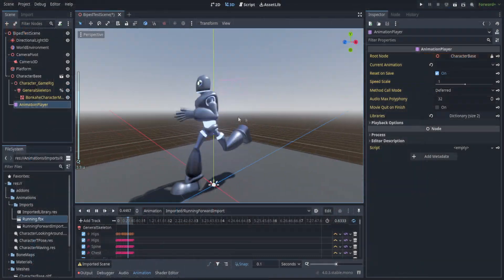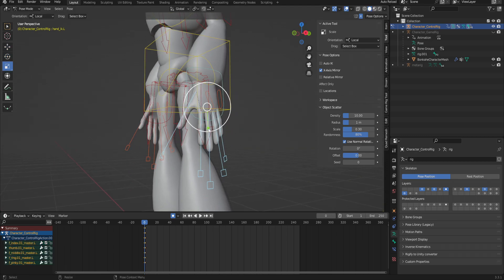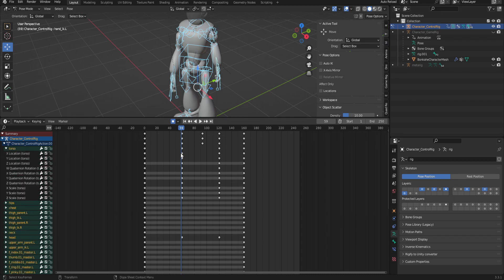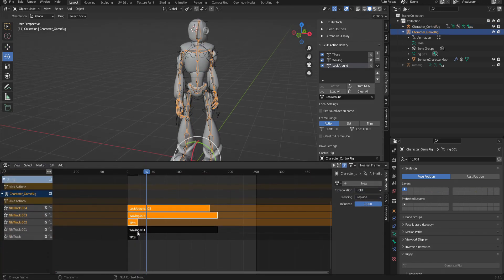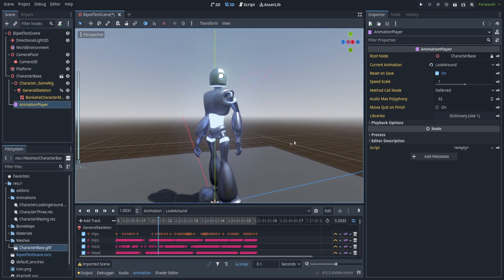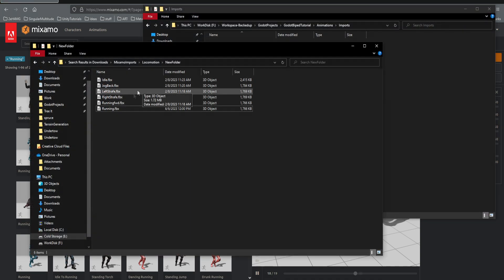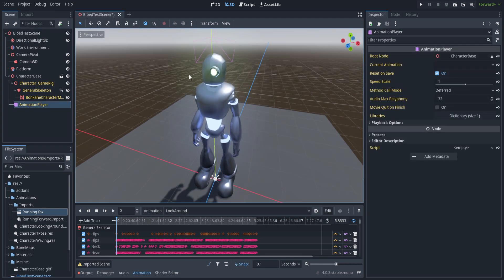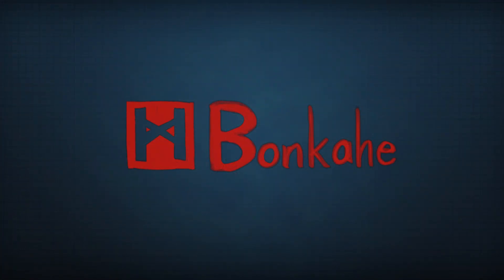Godot 3D Character Animation 2.5 - Importing and Authoring Animations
So today we're doing custom animations, and then we're importing some mixamo animations, a couple notes I forgot to go over, or didn't go over in enough detail:
1: Mixamo animations have the face pointed in the -Y direction in blender, be aware of this when making your rig, it will save you a backwards running character (not that that isn't entertaining in it's own right)
2: Always make sure to have as close to a perfect T pose as possible, the closer you are the cleaner the result, and this will help with cross using your own custom animations later as well.

By reading this far down statistically you are special! so here I want to say thank you to all of you, I genuinely enjoy making these videos, and it's a huge boost to energy and my overall enjoyment when anyone comments or emails me about this project or that, I always try to reply to all of them, you all make this worth it.

- timestamps -
00:00 - Intro
00:21 - Importance of TPose for BoneMaps/Mixamo
01:20 - Setting up for new Animation
01:35 - Making a Looking Animation
04:19 - Action Baking to Game Rig
04:46 - Cleaning up and Exporting
05:25 - Prepping model in Godot
05:47 - Setting import settings on CharacterBase
06:10 - Checking Functional in AnimationPlayer
06:29 - Going over Importing FBX with FBX2GLTF
07:11 - Getting Animations from Mixamo
08:00 - Importing Settings for Mixamo Animation
09:19 - Implementing Animation Library with Mixamo Animations
10:11 - Wrapping up, Thank you for watching!